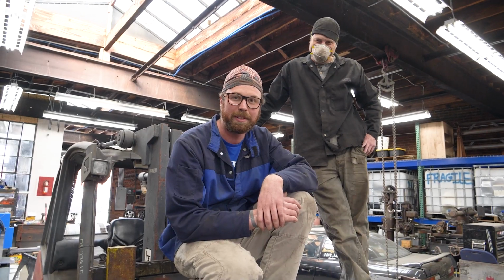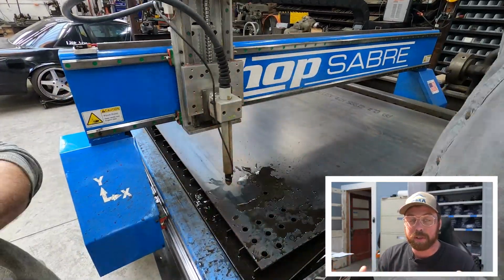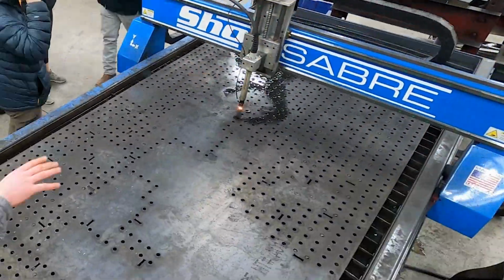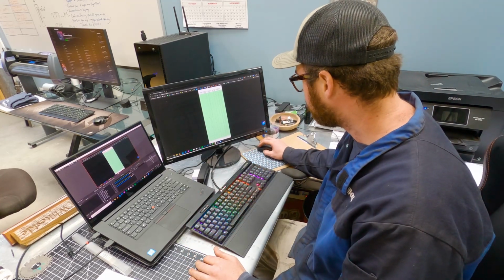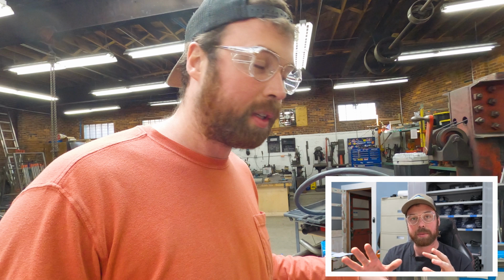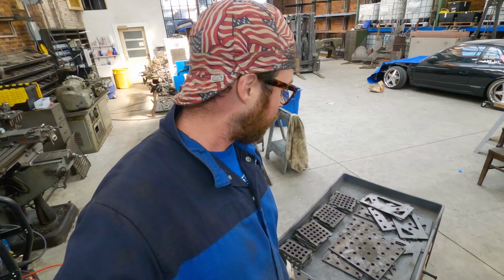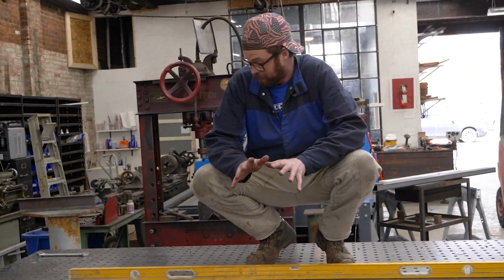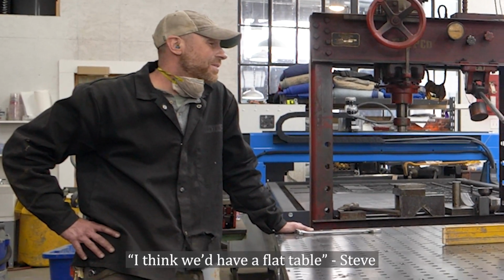Making the ULTIMATE Fabrication Table // Lift Arc Builds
On today's episode of Lift Arc Builds we have a special one for you!  This is a longer episode chronicling Tay and Steve's (nearly week long) saga to put together a brand new fabrication table to use in our shop!  This particular build was a massive educational experience for us here at Lift Arc Studios as we learn about our machines, designs, and maybe even a little about ourselves...

We purchased the plans for this table from another great YouTube channel / fabrication team over @MakerTable and they've been incredibly helpful throughout this build!  Follow along with our successes and failures in this episode where we put in a few more man hours than we originally anticipated.  Will we be able to execute on this creatively designed fabrication table?  Watch the episode and YOU be the judge!

Thanks again to Adam Heffner and the team over at Maker Table!

This video is in no way sponsored or endorsed by Maker Table

Hosted by: Tay Whiteside
Filmed by: Tay Whiteside and Walker Hooper
Edited by: Walker Hooper

Liftarcstudios.com

Any technique or methodology shown in this video is purely for entertainment and informational purposes only. Lift Arc Studios and their associated craftsmen are not liable for any injury or damage to your shop or surrounding areas you man incur while trying to emulate these builds.

Remember, be safe, have fun, work smart!